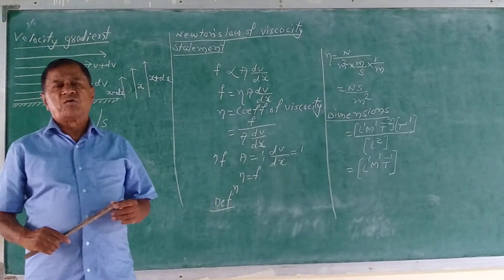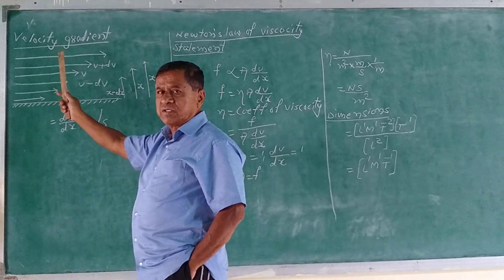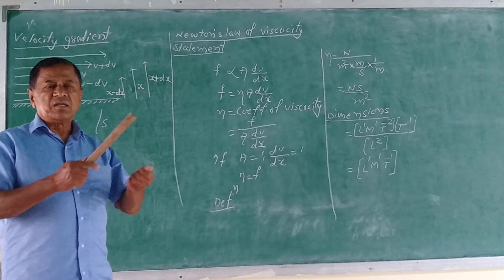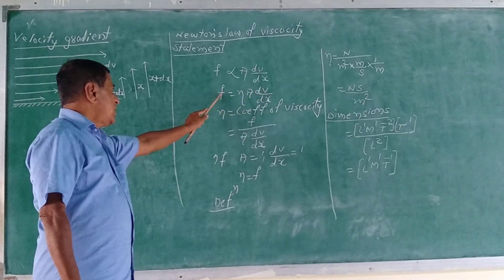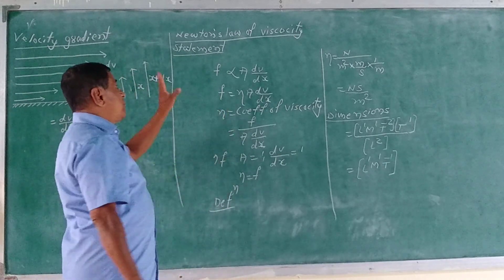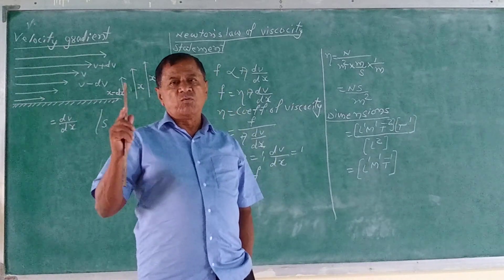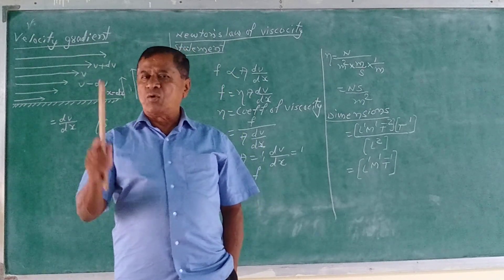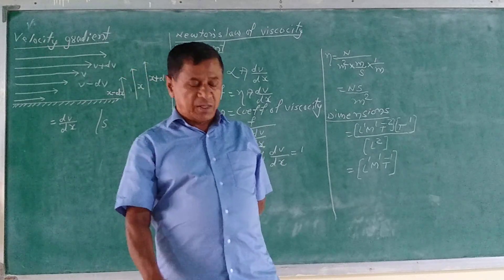Saiprerna Classes Palus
Viscocity